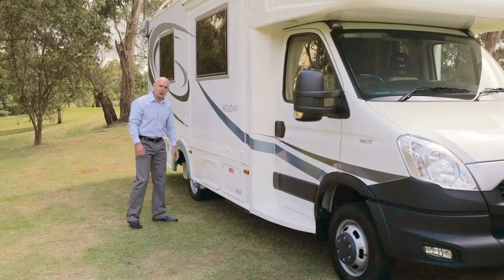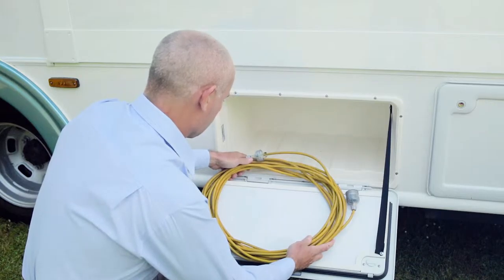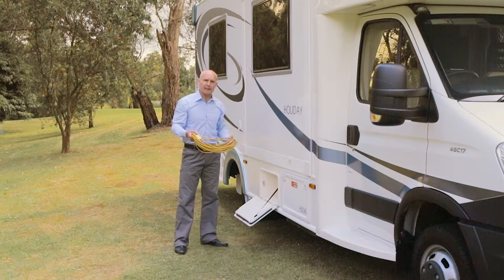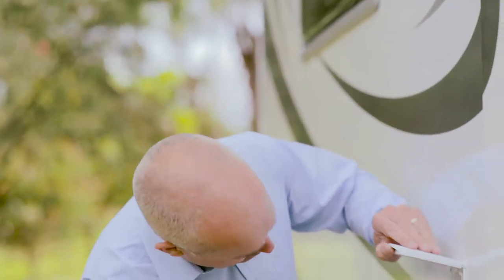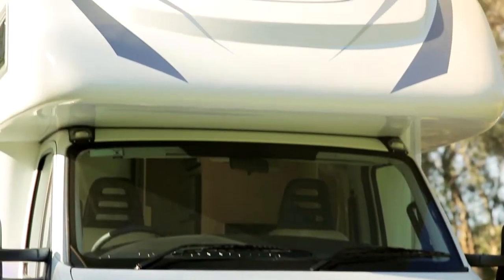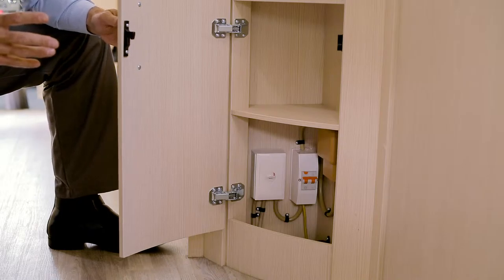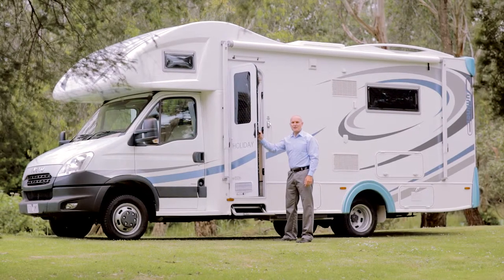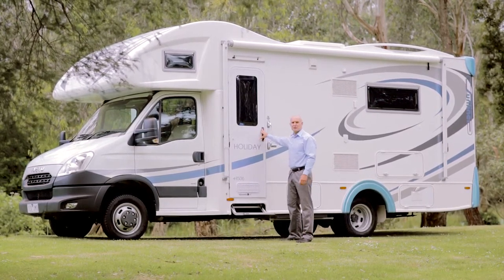Sunliner Recreational Vehicles, How-To Video 1 - 240Volt - Presenter videos | Creativa - Melbourne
Style: Presenter videos
Type: Product demo videos
Client: Sunliner Recreational Vehicles